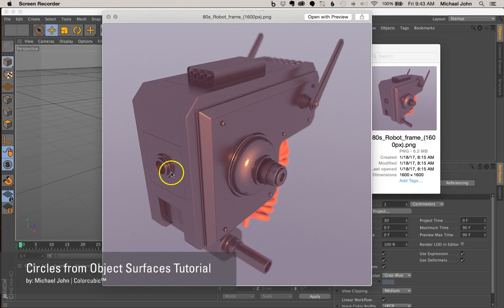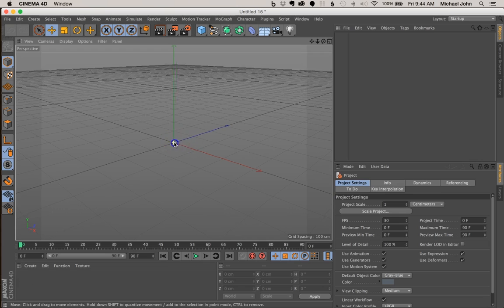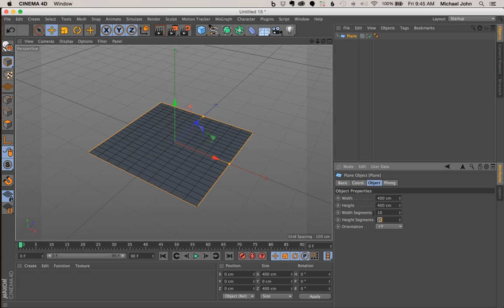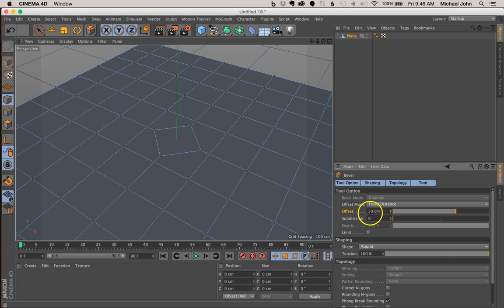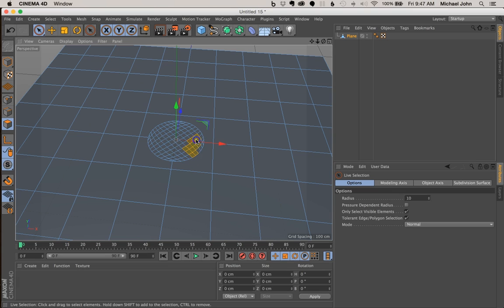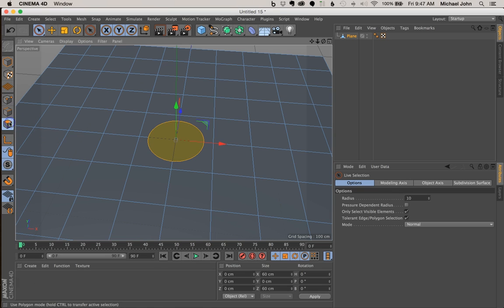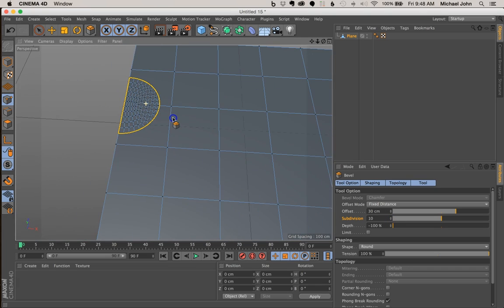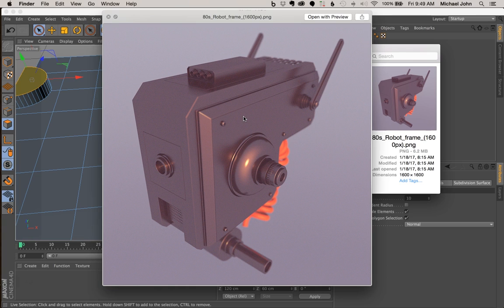Cinema 4D Tutorials - Circles from Object Surfaces (Part 1)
Part 1 of the "Circles From Object Surfaces" tutorial. A really quick 7 minute tutorial on how to create the perfect circle from the surface of any editable object in Cinema 4D.

⌚ Video starts @ 00:00

⌚ Tutorial starts @ 01:20

Follow Colorcubic on instagram to keep up with our not-so-daily renders and other creative nonsense.

You might also be interested in: "Cinema 4D Tutorial - 3D Modeled Basketball (Part 3) "